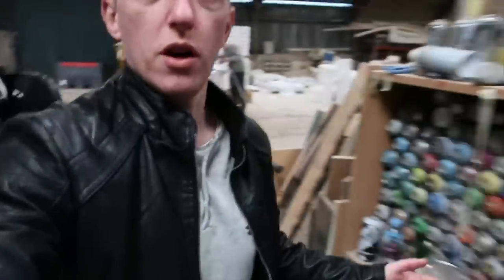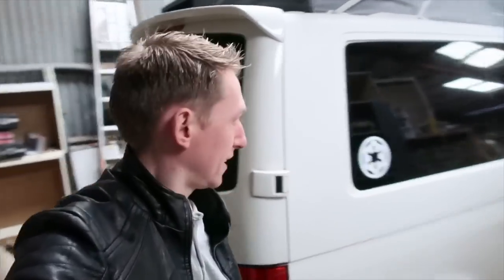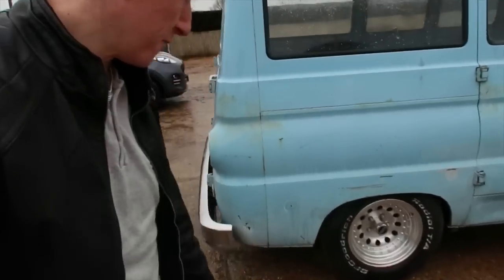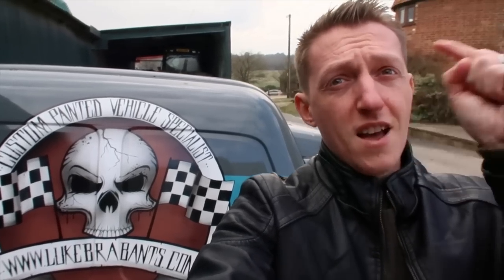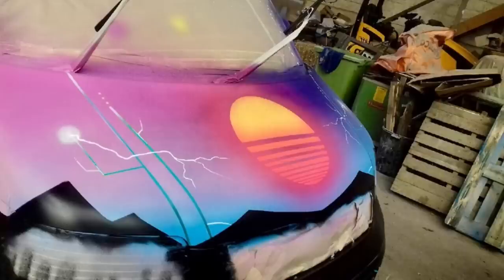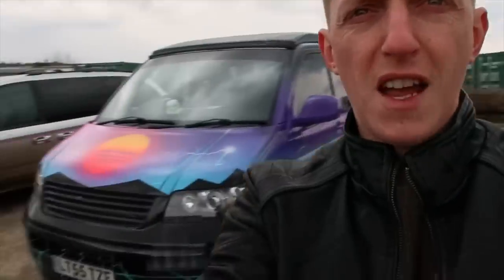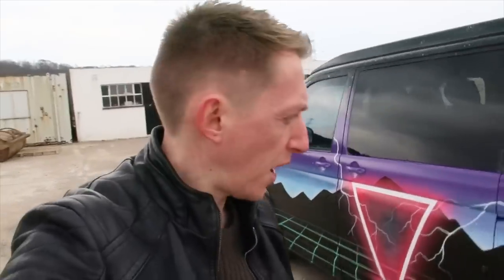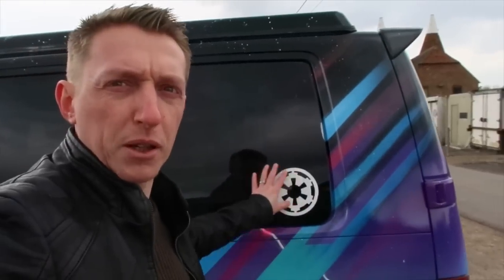Custom van spray job - Self built DIY VW T5 camper conversion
GEAR USED
Main Camera: Canon G7X Mkii
Small Tripod: Joby GorillaPod
Secondary Camera: iPhone SE
Tertiary camera: GoPro Hero 5 Black
Editing Computer: iPad Pro 10.5"